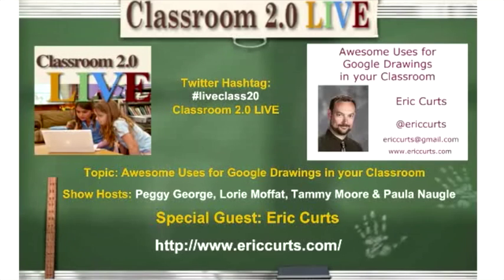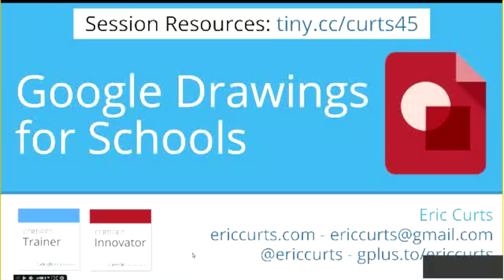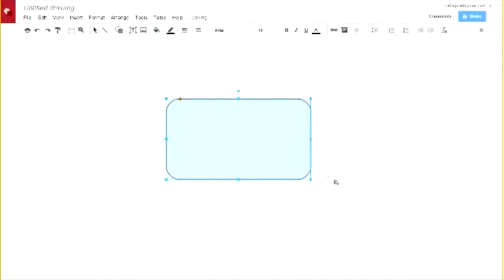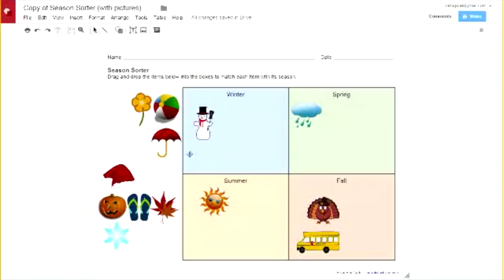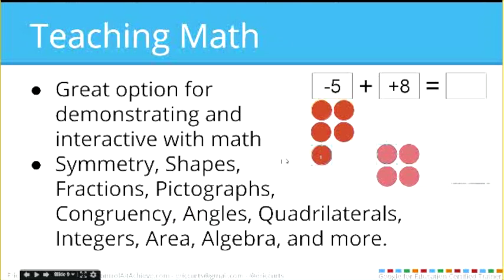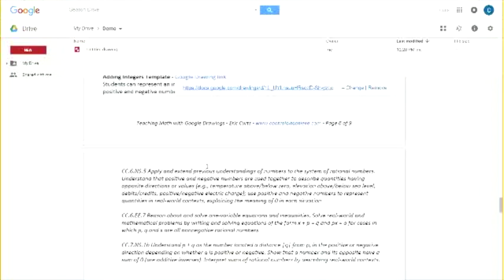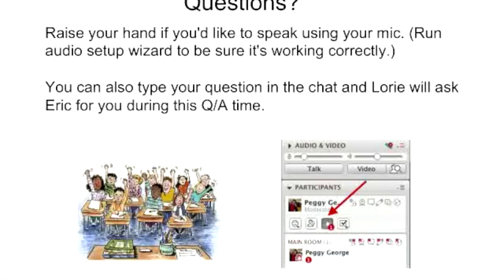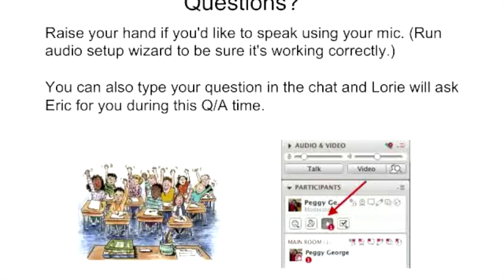Awesome Uses for Google Drawings in Your Classroom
Classroom 2.0 LIVE webinar, "Awesome Uses for Google Drawings in Your Classroom" with special guest presenter, Eric Curts, March 5, 2016. We are so excited to have Eric Curts as our special guest presenter in this week's show. He plans to share some "Awesome Uses for Google Drawings in your Classroom." Google Drawings is part of the Drive suite of tools but is often overlooked. However it is a fantastic program for student learning and teacher instruction. In this session we will cover the basics of how Drawings works, and then we will look at dozens of practical examples of how it can be used in schools, including graphic organizers, math manipulatives, brochures, and more.

Eric has been in education for 24 years, and is currently serving as a Technology Integration Specialist for the Stark Portage Area Computer Consortium in Canton, Ohio where he oversees Google Apps for Education implementation, training, and support, as well as online learning and other technology integration initiatives. Eric is an authorized Google Education Trainer and a Google Certified Innovator and provides Google Apps training to schools, organizations, and conferences throughout Ohio and across the country. He is a co-leader of the Ohio Google Educator Group (GEG) where all of his Google resources can be found. Eric is married with four children. More information can be found on his personal